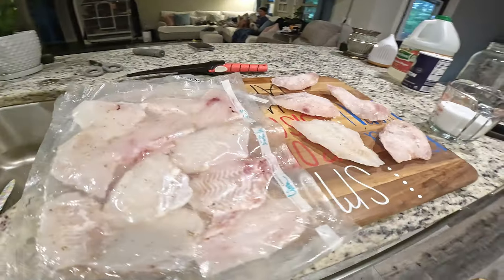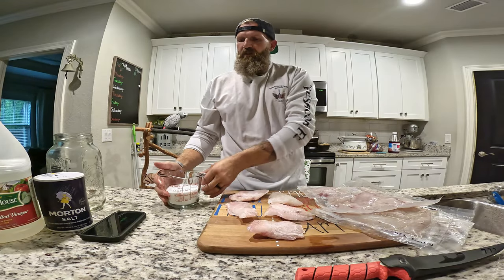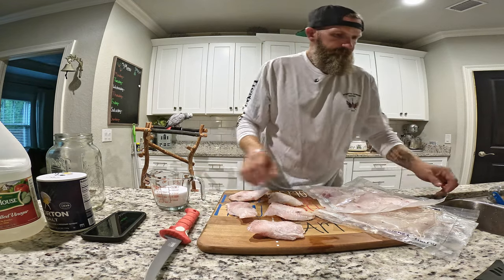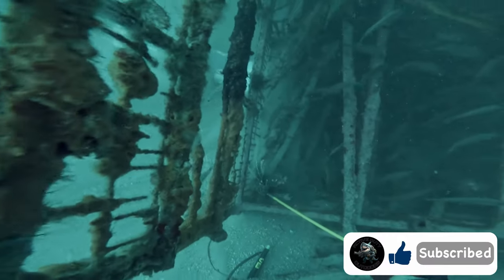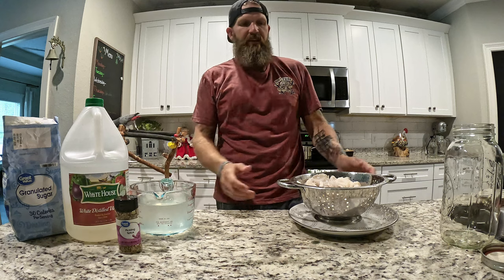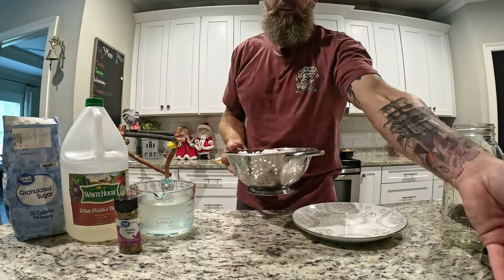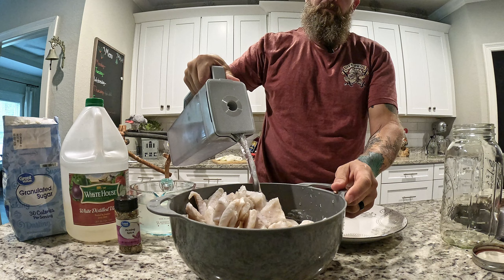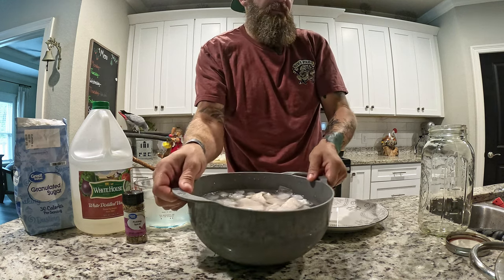How to Pickle Fish...Lionfish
Discover the art of pickling Lionfish with our step-by-step video guide. Learn the secrets to a delicious Lionfish pickle recipe that's both savory and tangy. Join us in this culinary adventure as we showcase sustainable seafood practices and share pro tips for the perfect pickling process. Dive into a unique culinary experience that celebrates both flavor and conservation. Watch now and elevate your cooking skills with our mouthwatering Lionfish pickle recipe!  Best way to clean out the freezer if you have too many fish in there!

ScubaPro BCD
GoPro 11
XS Foto GoMask
Atomic Split Fins
Scubapro Regulator
Akona 3mm Wetsuit
Akona AQ-Tec Jacket
JBL Pole Spear
Paralizer Spear Tip